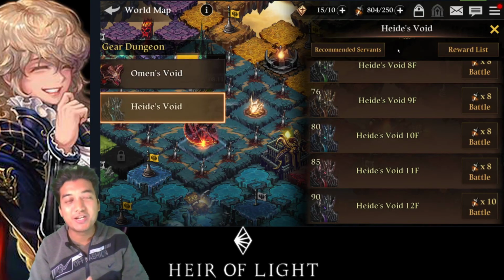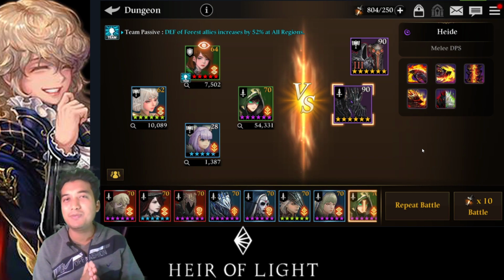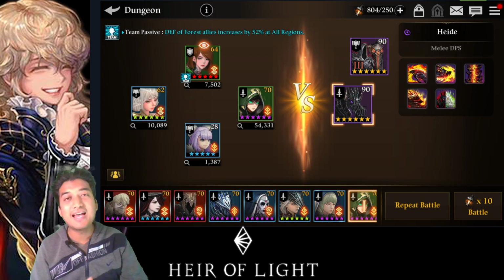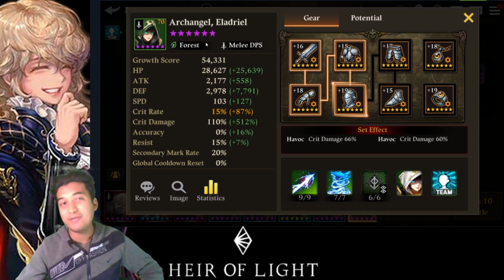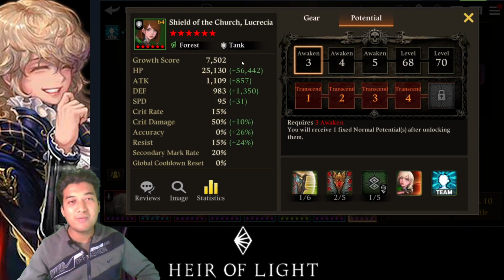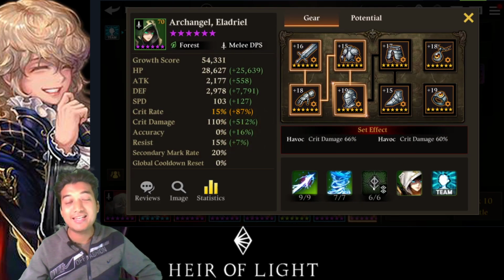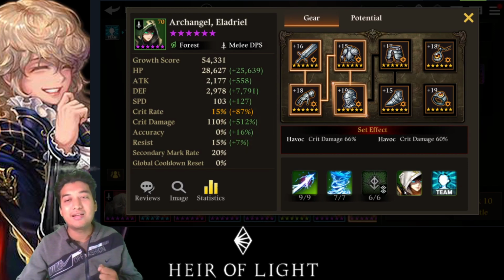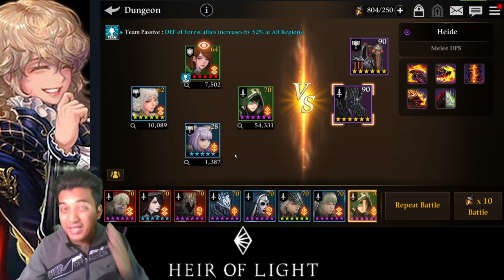HoL - Heide 12F Guide! Best Servants/Build/Team to Pick! Heir of Light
TimeStamp:
01:05  -  Why Heide 12F? Why Should you Farm here?
02:06  -  Which Servants to Pick? Best Servants to deal Heide 12F
04:57  -  Forest ArchAngel (DPS) Gear Build Showcase
05:41  -  Tank Discussion! What should they have?
06:48  -  Support Discussion! Whom and How to Pick?
08:23  -  Water Reynar! Why?
10:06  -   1st Battle with Heide 12F with Forest AA (sample battle)
11:48  -  2nd Battle with Heide 12F with Forest AA (Heide Discussion)
13:24  -  Trying Water Lenore Team! Discussion Limitations! Why risky?
14:04  -  Water Lenore Stats/Gear Showcase
15:43  -  3rd Battle with Heide 12F with Water Lenore!
16:47  -  Battle Analysis! what went wrong?